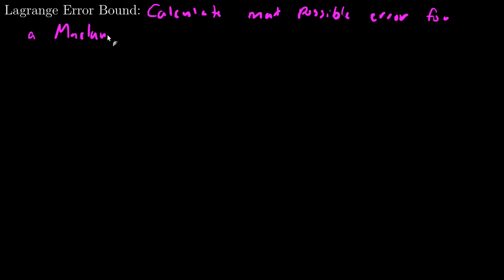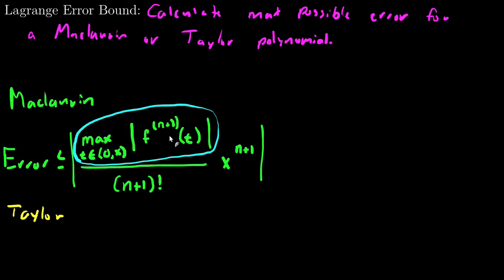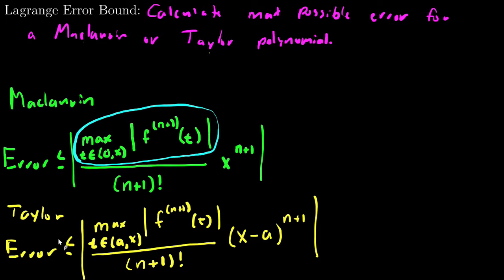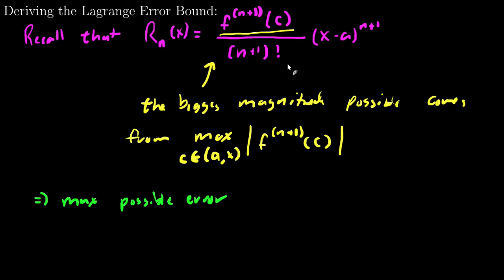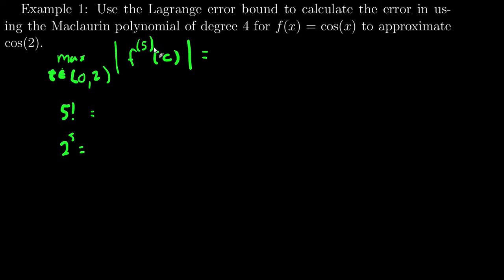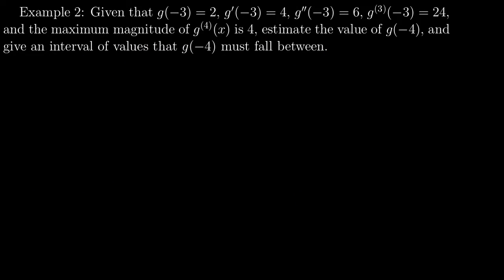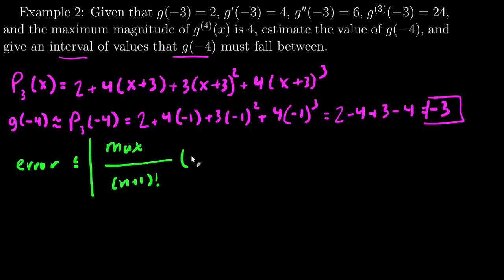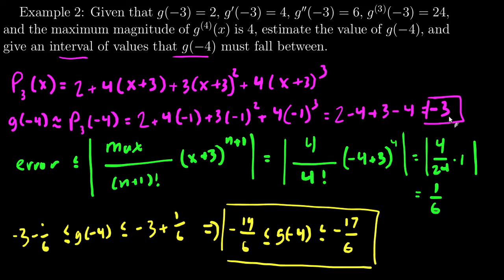Infinity And Infinitessimal: Lagrange Error Bound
Using the Lagrange error bound to find the error in approximating a function with a Maclaurin or Taylor polynomial.

Introduction: 0:18
Derivation: 5:27
Example 1: 8:18
Example 2: 11:26